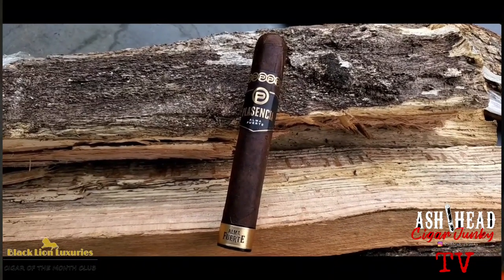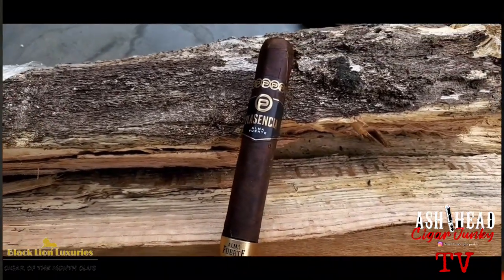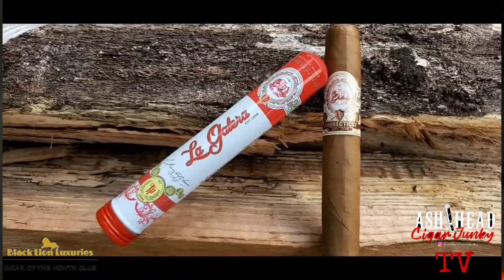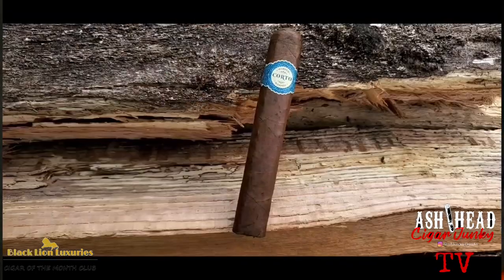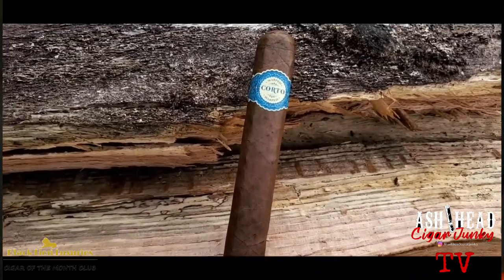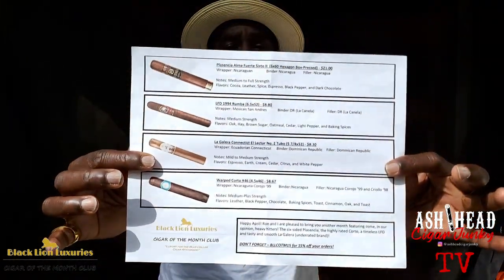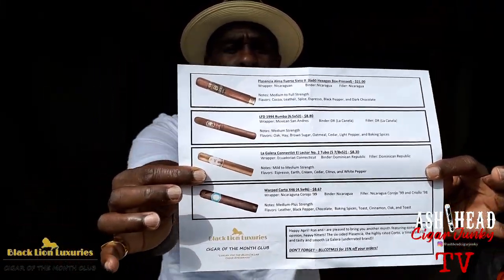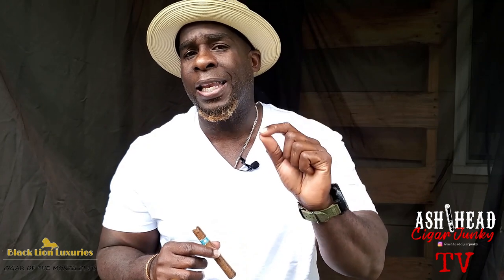BLACK LION LUXURIES CIGAR OF THE MONTH CLUB UNBOXING | 100 REASON WHY YOU SHOULD BE IN THE CLUB